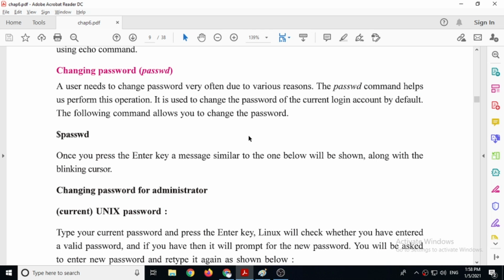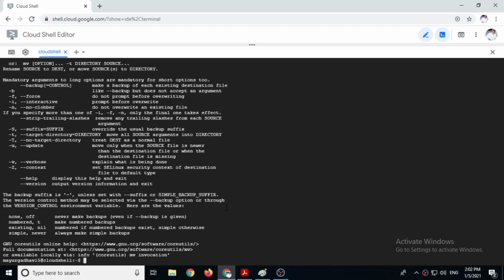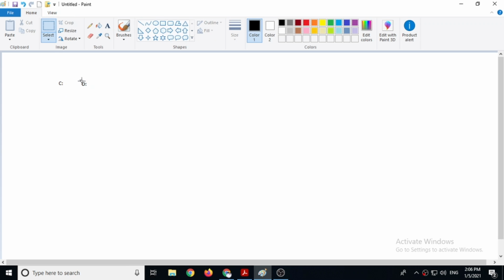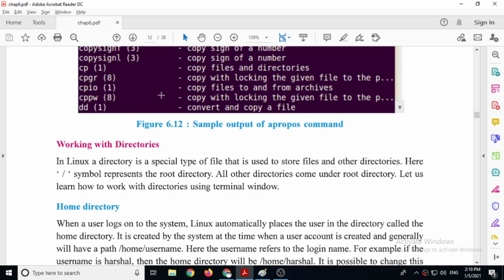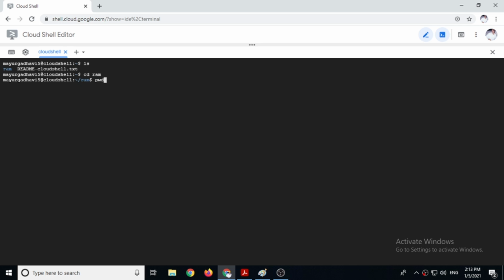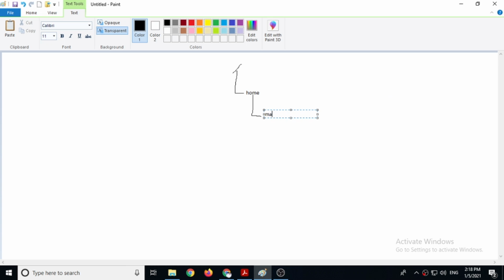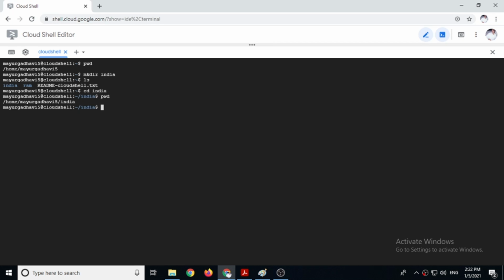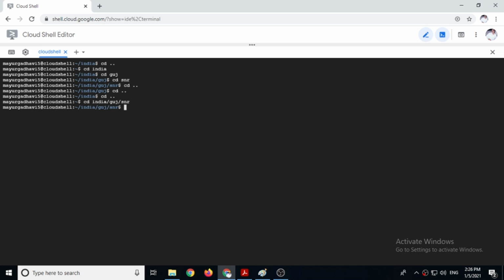11th Sci Engmed Computer Ch-6 P4